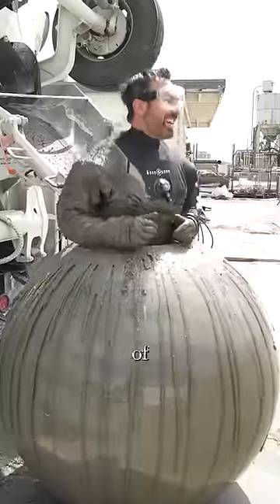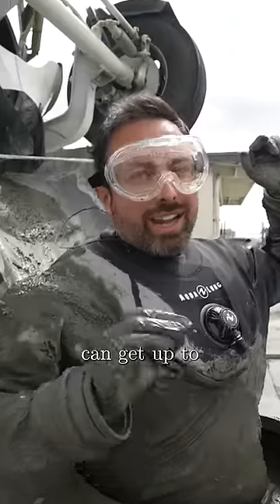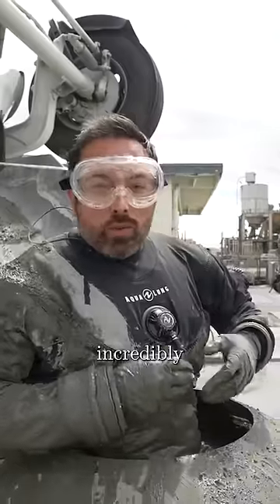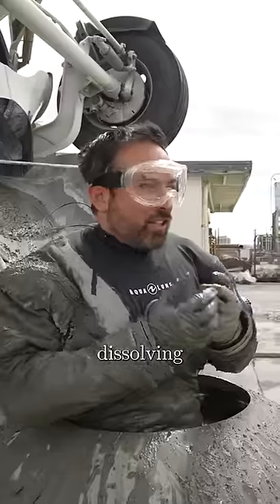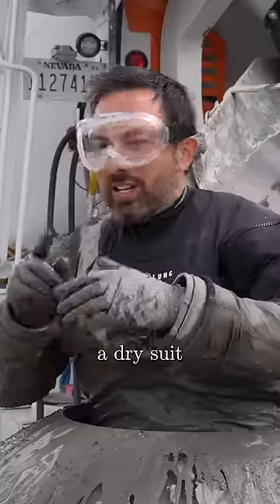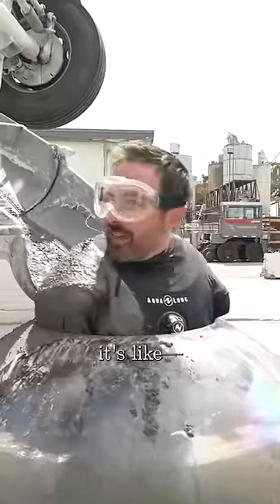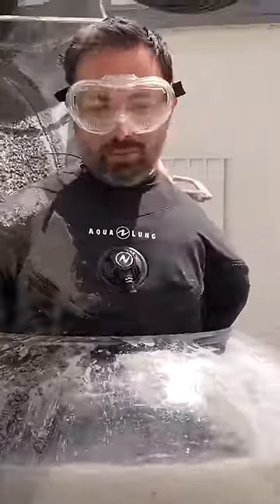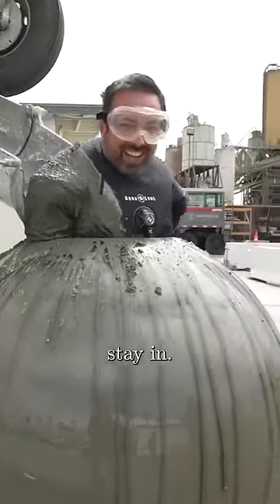I buried myself in concrete to explain how it works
Concrete = cement + sand + gravel. Cement is the most important man-made material on Earth.